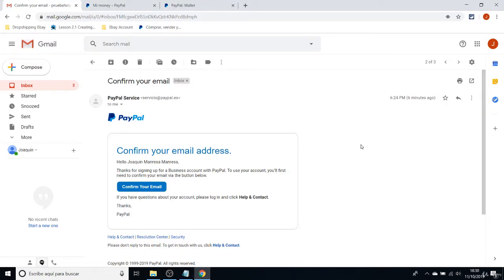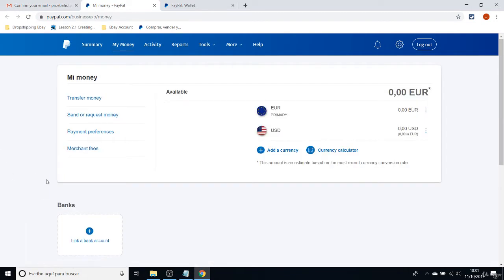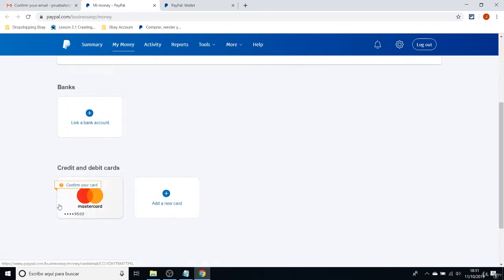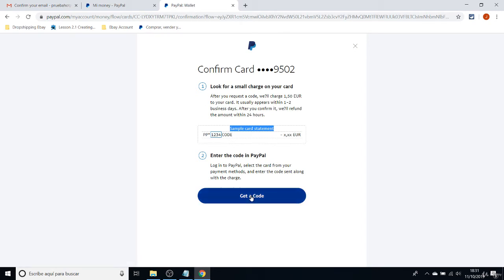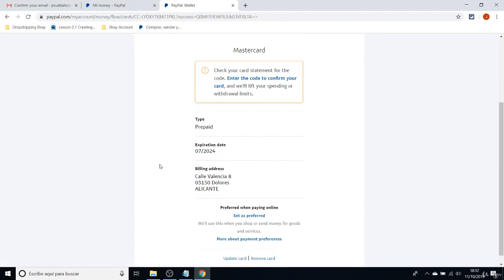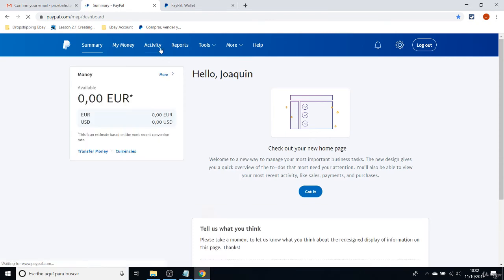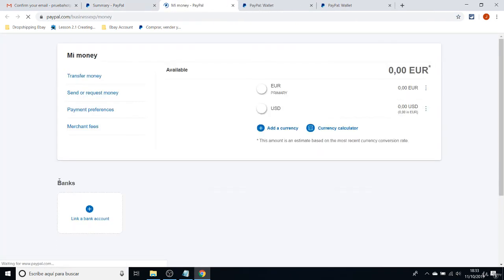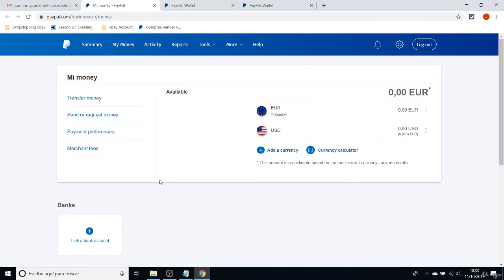Link and Confirm DebitCredit Card or Bank Account on Your Paypal Account Part 5